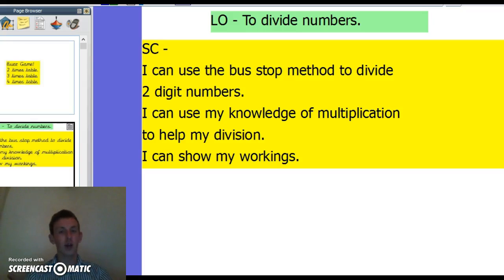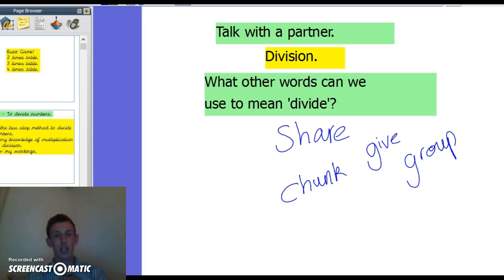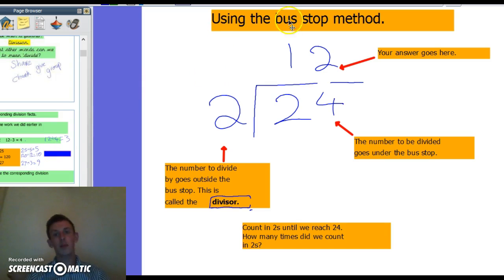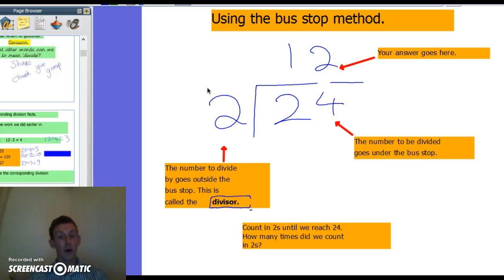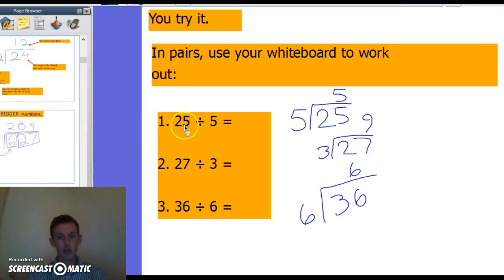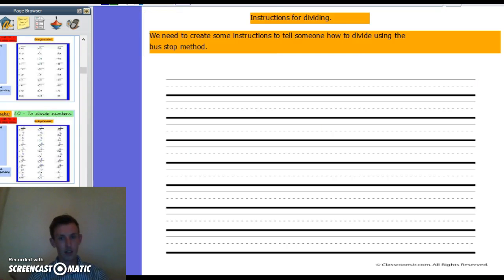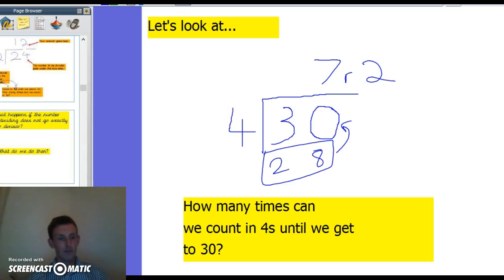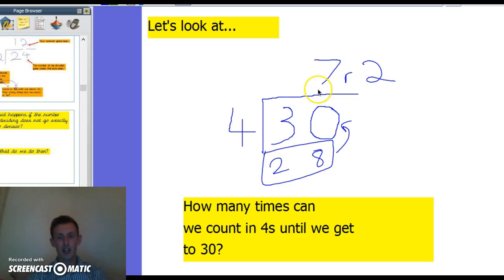Dividing using the bus stop method & How to find remainders.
Dividing and finding remainders